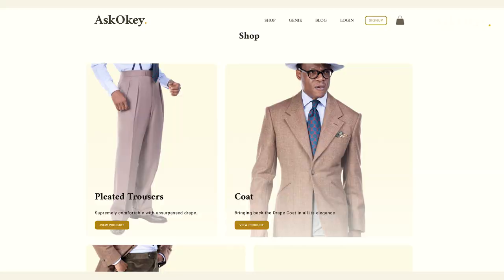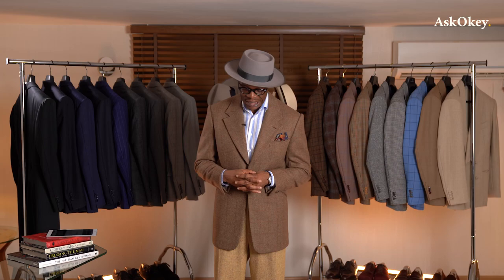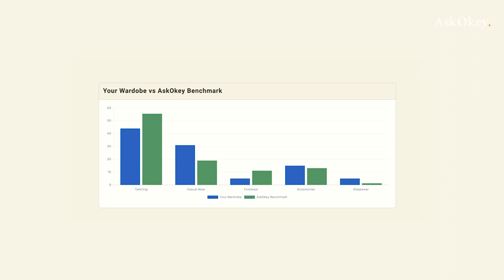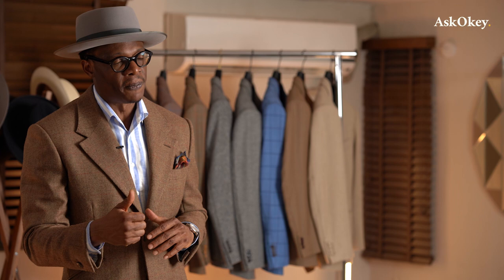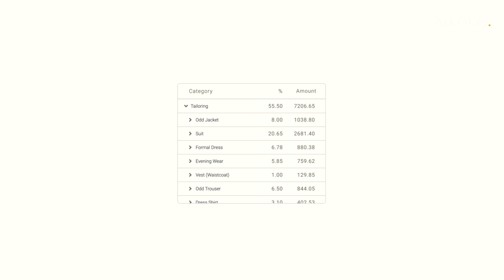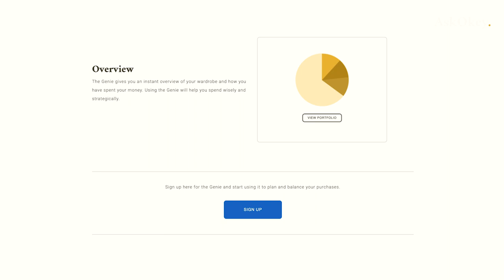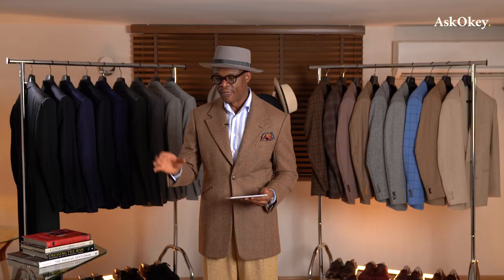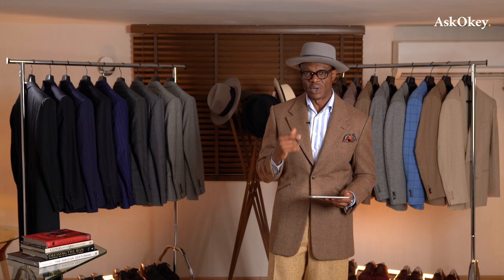How to Build your Wardrobe the Smart Way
Do you have more suits than you need, or too many shoes? Bespoke tailoring is costly, if you spend unwisely. In this video, Okey explains how to allocate your budget to each item in your wardrobe, now and in future. The AskOkey Genie is your tool to spending wisely so that your wardrobe is put together with a strategy and really serves you, rather than the other way around.